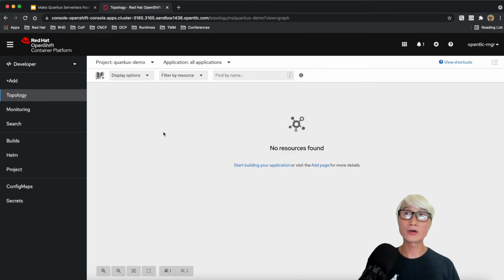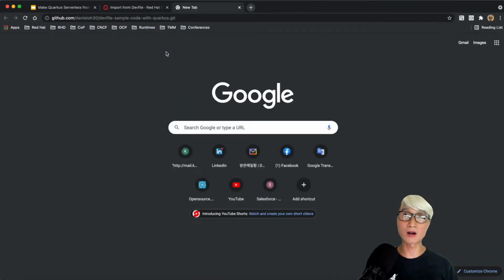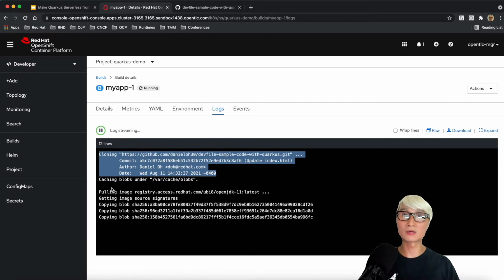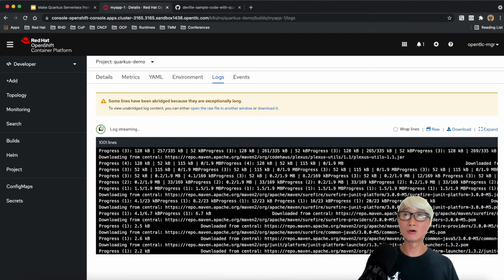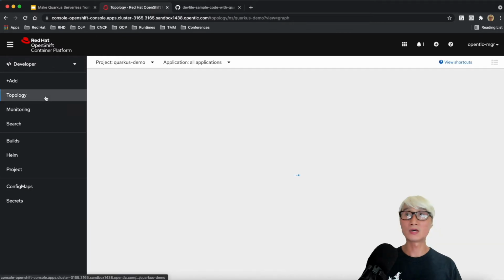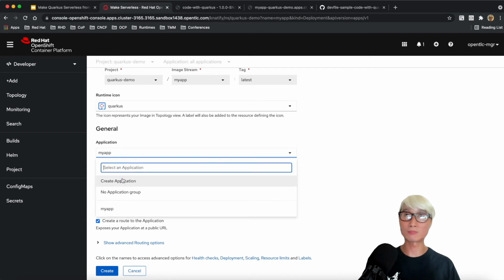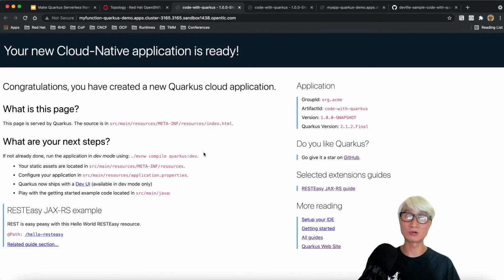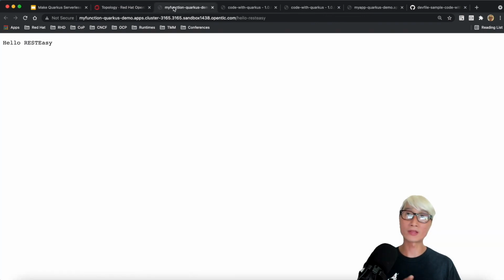Make Quarkus Serverless from Devfiles to OpenShift